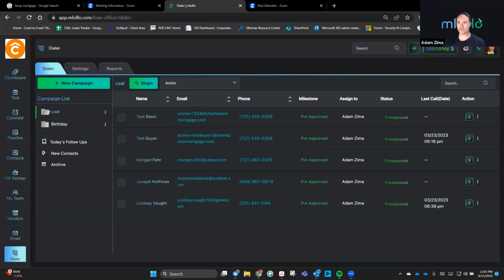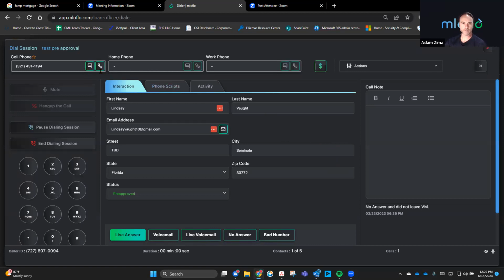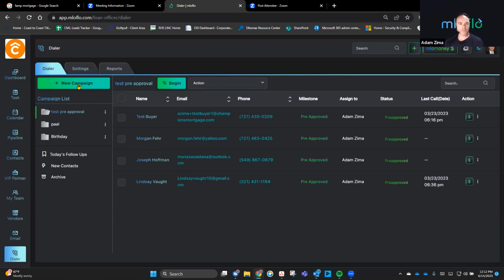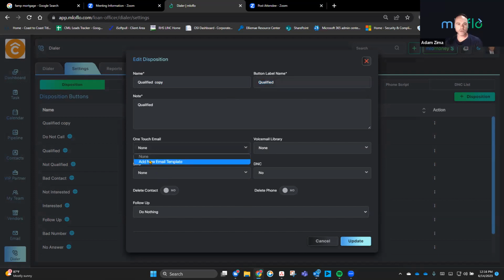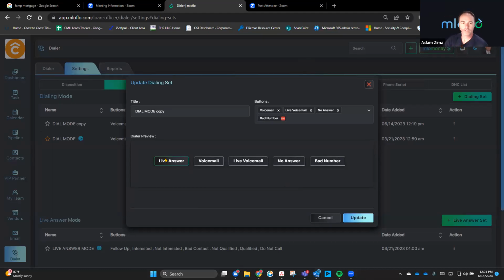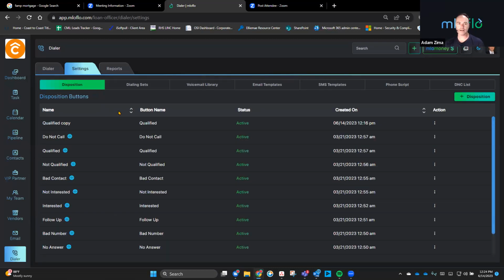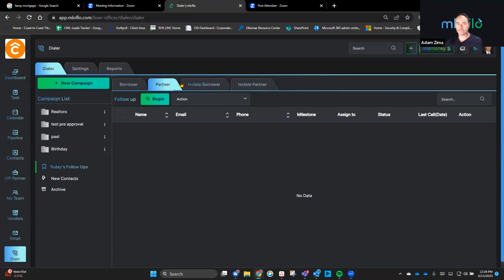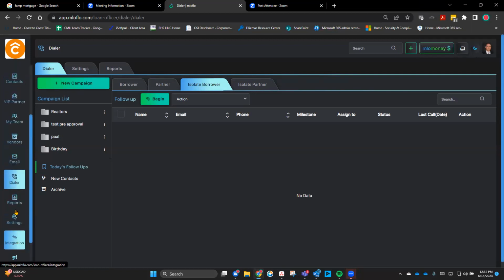mloflo Dialer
Overview of our Dialer and how to create Dialer Campaigns.